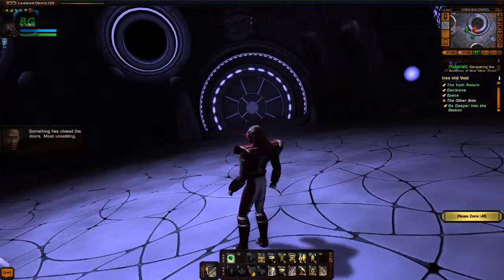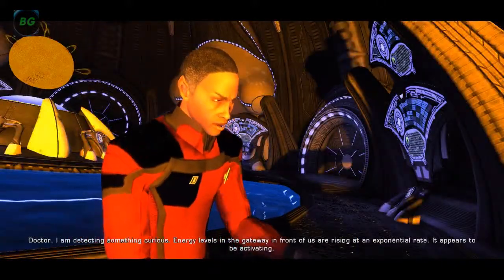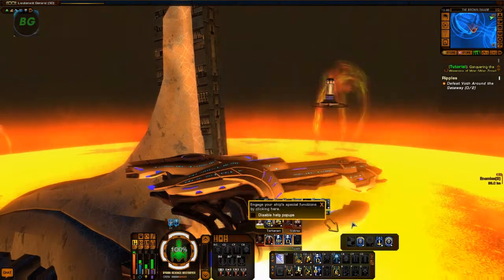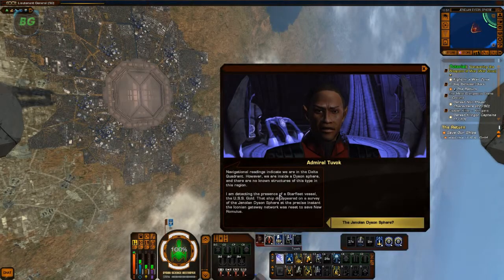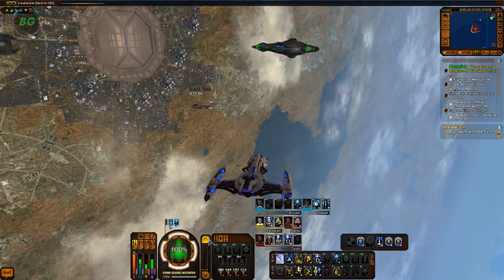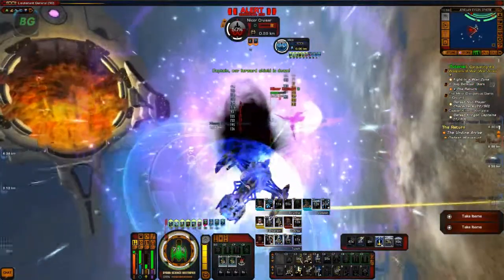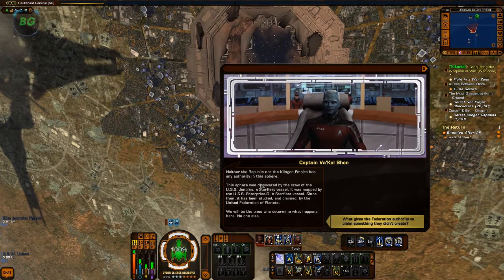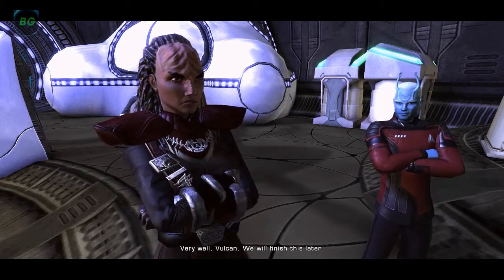Star Trek Online - A Step Between Stars (Part 2)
10 Likes!?___Hey what's up guys this is MyBalkanGaming and i am here to show you my first Lets Play video Star Trek Online - A Step Between Stars 4th Anniversary Feature Episode which is about an hour long so i broke into 2 parts. This is 2/2 part.

If you want a new Dyson Science Destroyer you must complete this mission. Also you need to complete it 3 times if you want to get Solane 3 piece space set.

In this episode Tim Russ guest stars as Admiral Tuvok. I hope you will enjoy this recording!